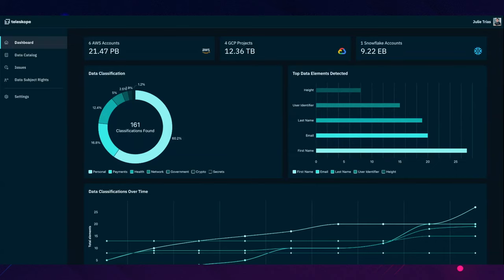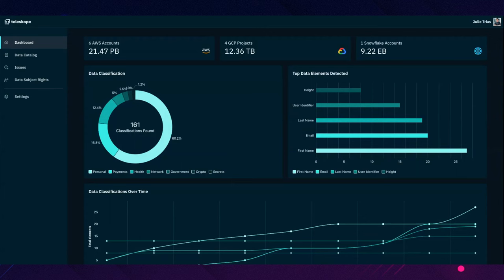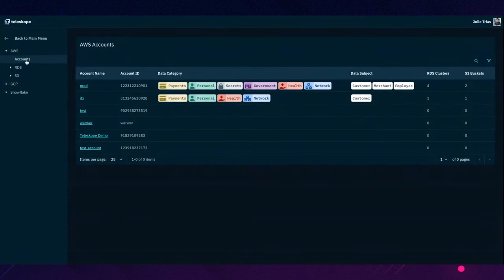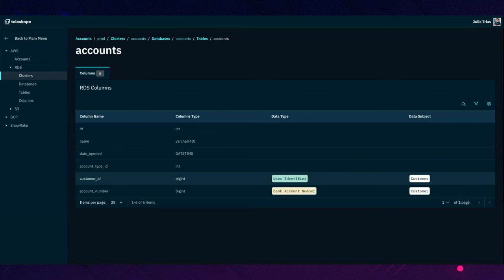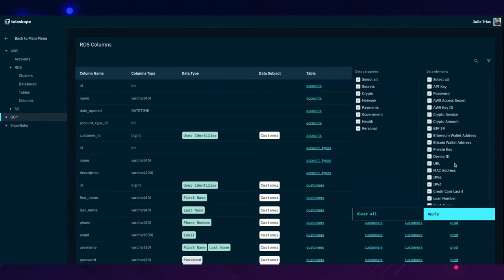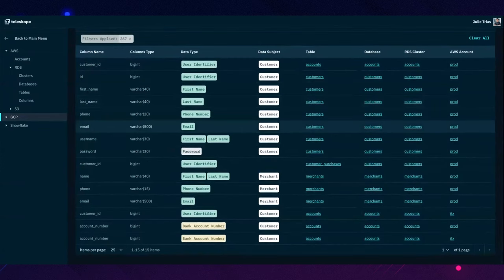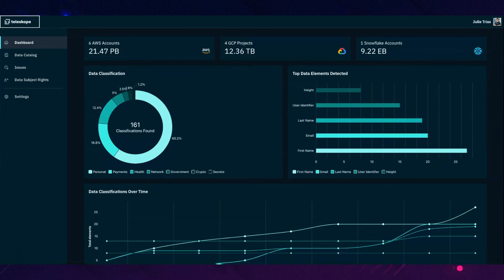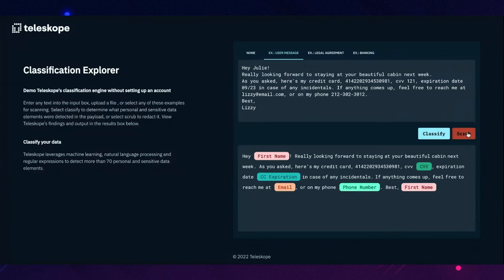Demo: Teleskope Data Protection Platform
Teleskope, a data protection platform that is built for automation, is all about providing companies with a complete picture of their security and privacy posture of their data so that they can understand and mitigate the risks around how they’re stored and accessed.
Teleskope caters to a wide range of industries including fintech, healthcare, skincare, travel, consumer, and business development.
Beyond these regulated industries, today there is a new norm of almost every mobile app getting access to sensitive health and financial information stored on our phones. Teleskope Co-Founder and CTO Julie Trias clarifies that these companies are not essentially tapping into our sensitive data. However, she is concerned about potential data breaches through these companies, so Teleskope’s scope goes beyond regulated industries and it helps any company that deals with sensitive data.